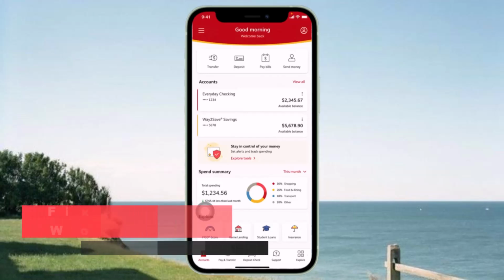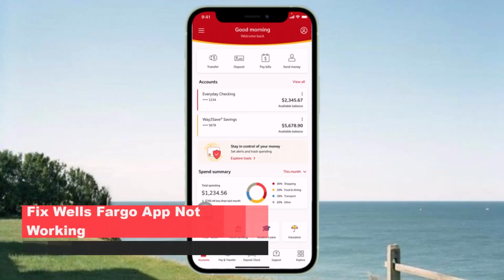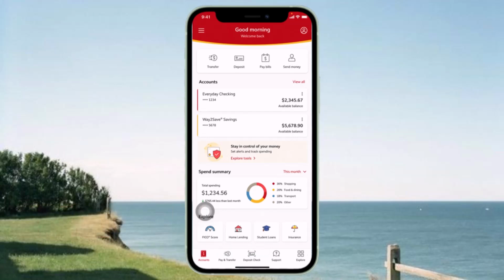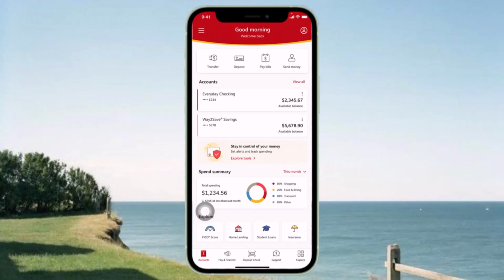How to Fix Wells Fargo App Not Working 2026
How to Fix Wells Fargo App Not Working 2026 with this step-by-step troubleshooting guide. Learn how to fix the Wells Fargo Mobile app when it won't open, won't load, crashes, freezes, or has connection and login problems.

First, check your internet connection. Switch between Wi-Fi and mobile data to see if the app works on another network. If your connection is unstable, restart your router or check your mobile network.

Completely close the Wells Fargo Mobile app and open it again. If that doesn't help, restart your phone to clear temporary system issues.

Next, check the App Store or Google Play Store for an available Wells Fargo app update. Also make sure your phone's operating system is compatible and updated.

If you're using Android, clearing the app's cache can sometimes resolve temporary loading or performance issues. On iPhone, you can try deleting and reinstalling the app after making sure you know your login information.

Check whether Wells Fargo is experiencing a temporary outage or service interruption. If the issue affects multiple users, you may need to wait until service is restored.

If the app continues to malfunction, try accessing your account through the official Wells Fargo website or contact Wells Fargo using an official support channel.

Never provide your username, password, PIN, verification code, or other banking credentials to anyone claiming they can fix your account.